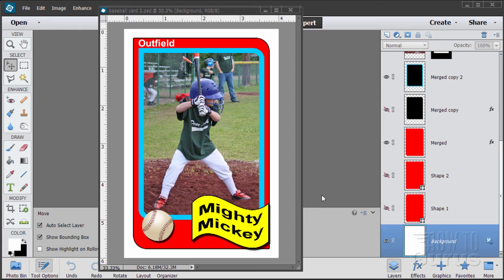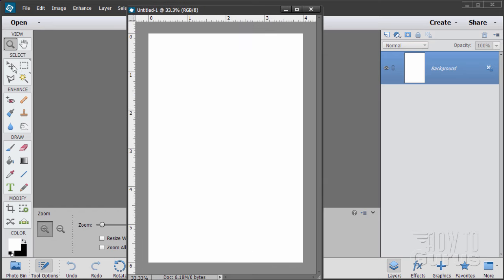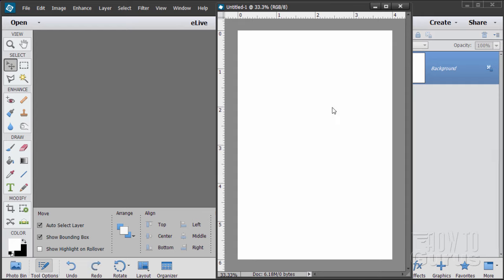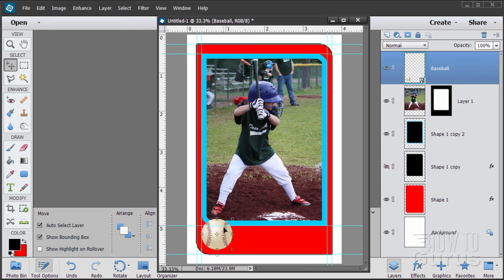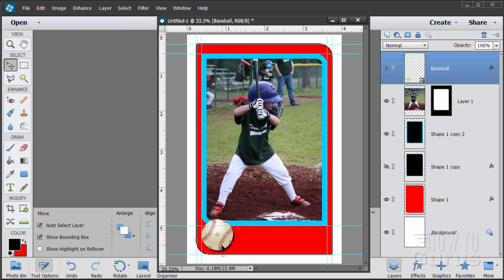How You Can Make a Sports Baseball Little League Trading Card in Photoshop Elements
Little League Baseball Trading Card Photoshop Elements. I show you how you can make a Little League Baseball Trading Card Poster using custom Adobe Photoshop Elements Frames. In this Baseball Graphic Design Card I show how to use Shapes, Layers, Layer Mask, Graphics, Text and Type Warp, and more.